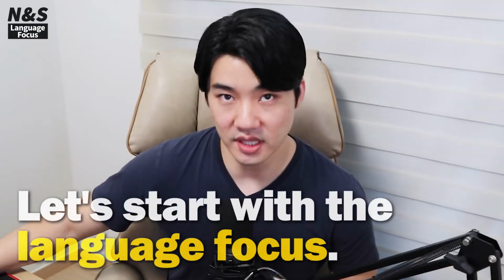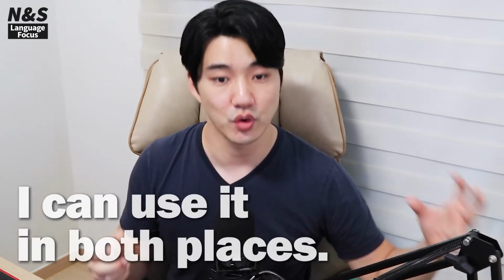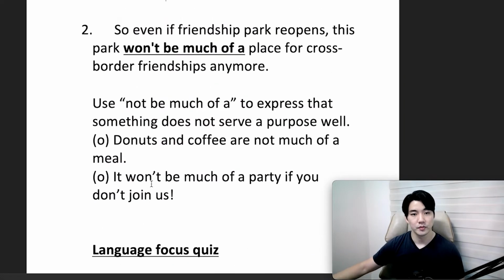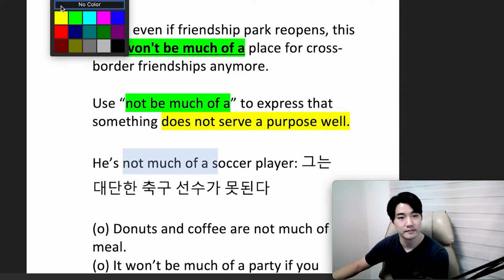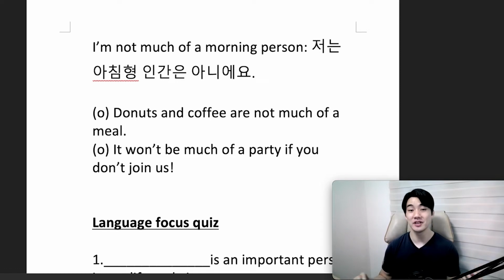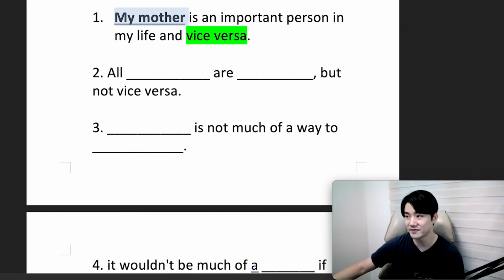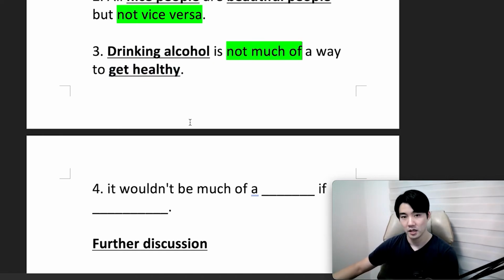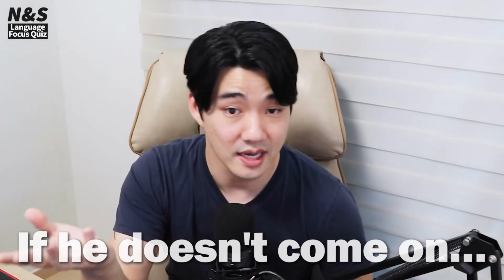[Vol.41_Unit 02] International Border (Review)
News & Story (Intermediate) Unit 02. Friendship Park